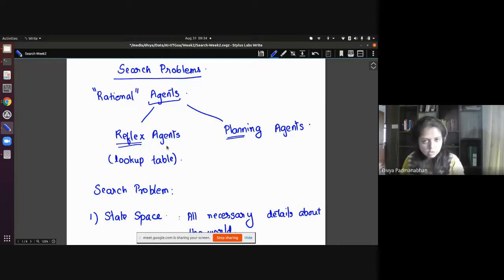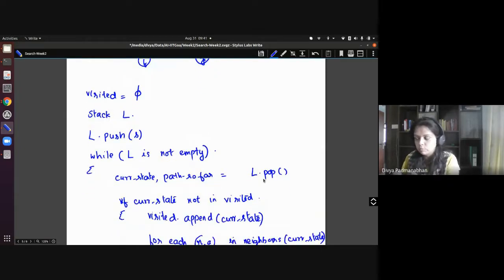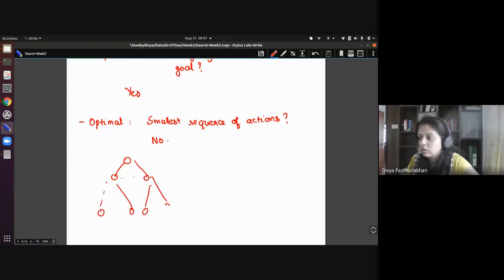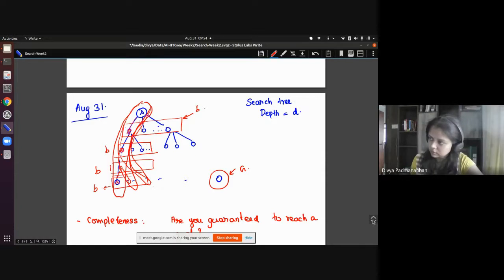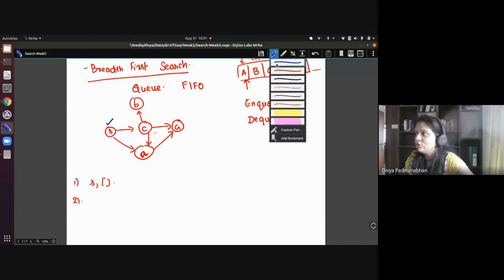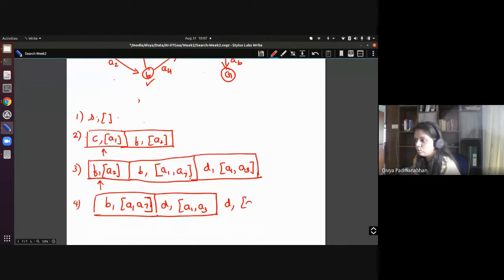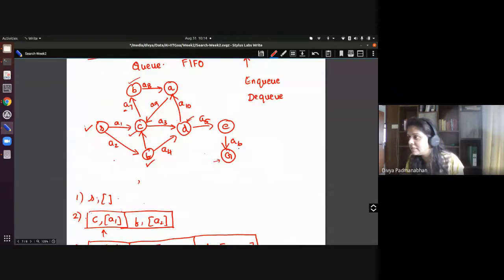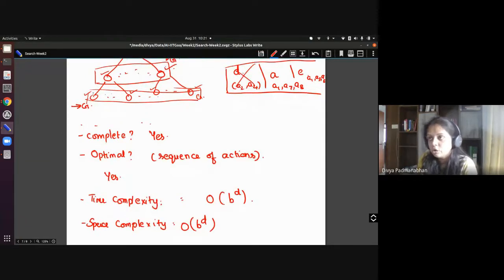CS 330: Lec4 Search (BFS)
Lecture held on Aug 31, 2021